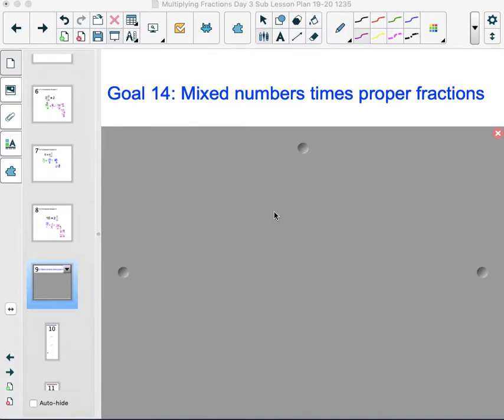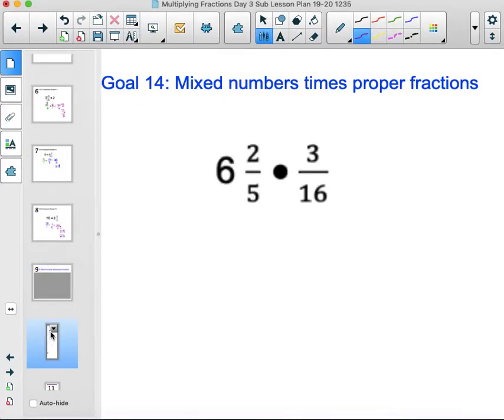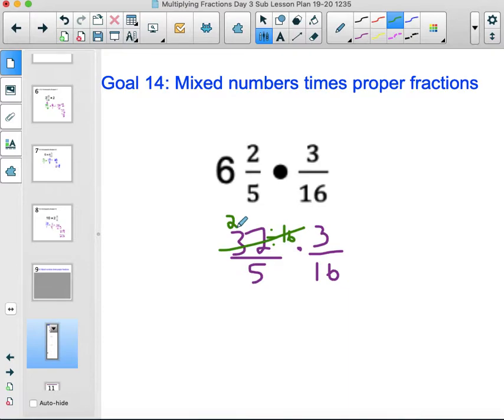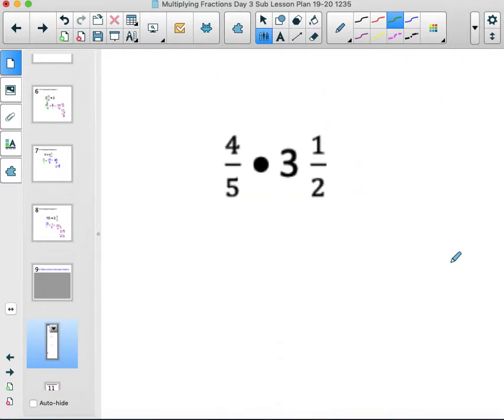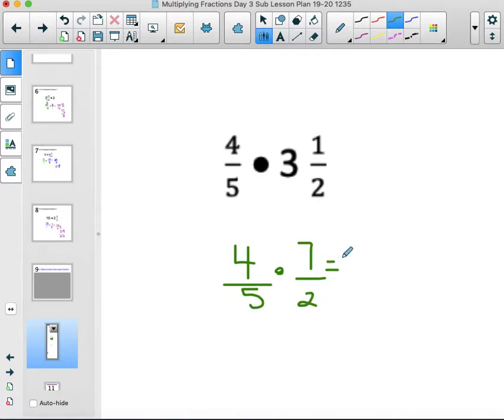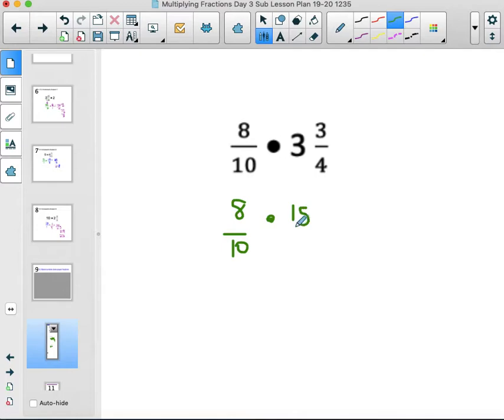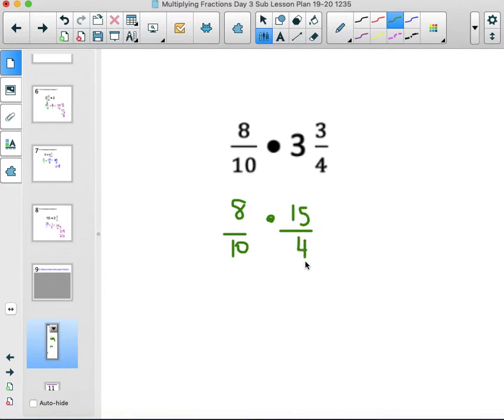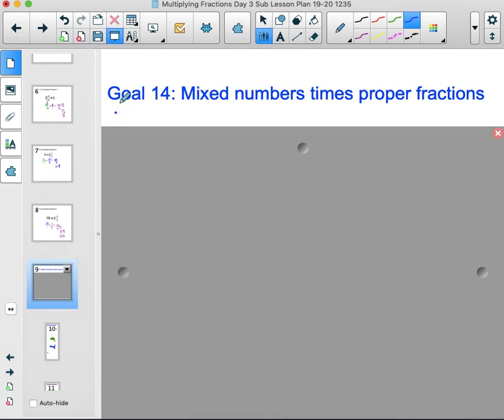Sub Day 3 Multiplying Mixed Times Proper Fractions Video 2